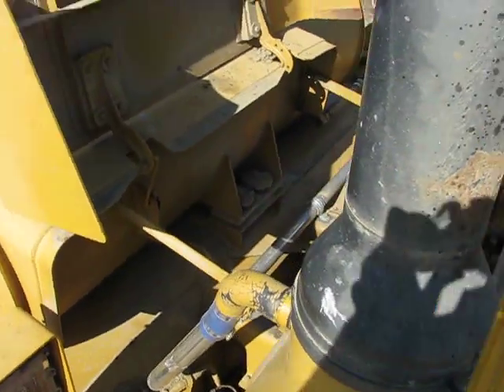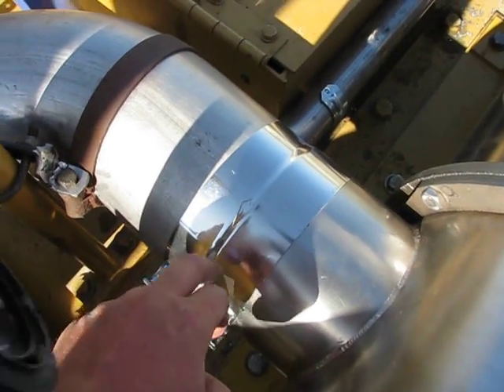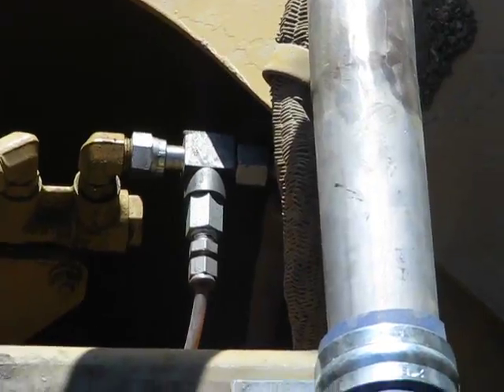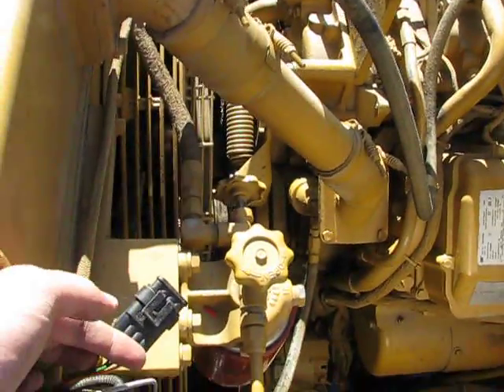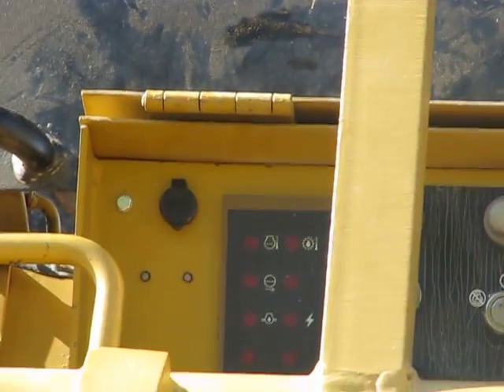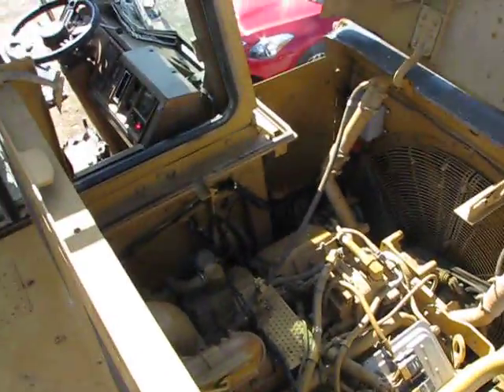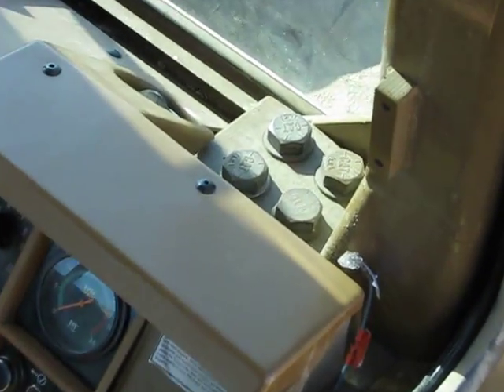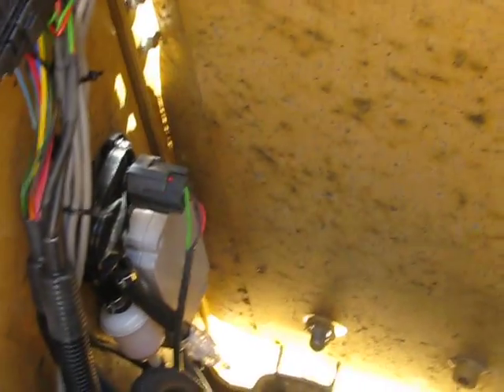Cat 657e scraper Purifier e4 Installation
Purifier e4 "a Clean Diesel Technologies, Inc" product is installed on CAT 657e at a landfill in California.